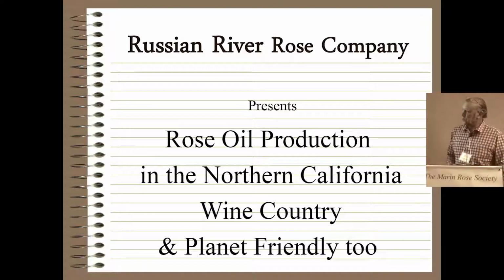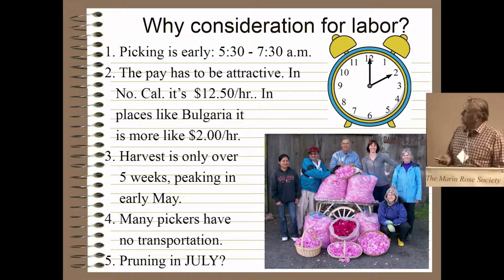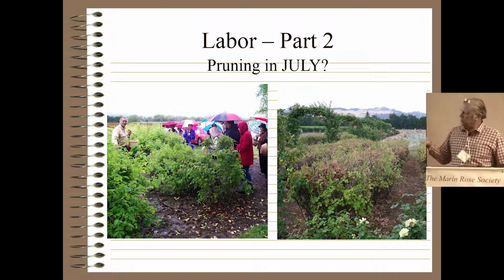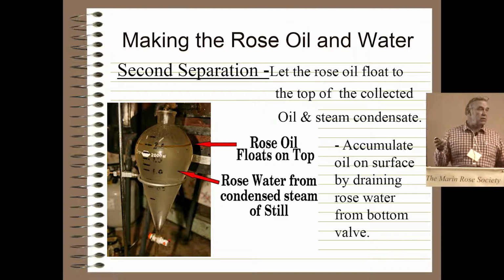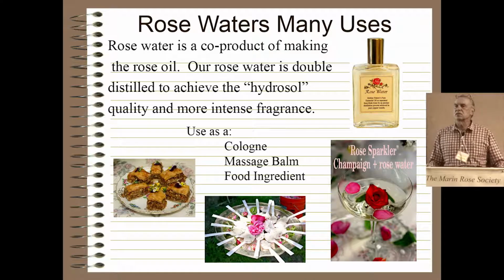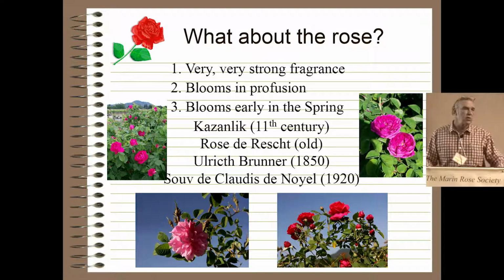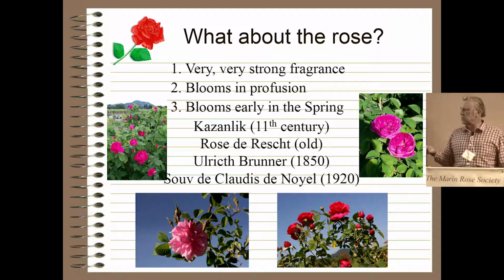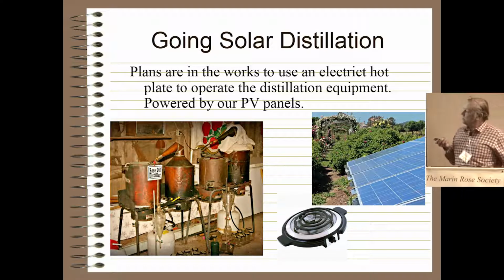NCNH 2014 Conference - Rose Oil Production - Michael Tolmasoff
NCNH District 2014 Conference

Planet Friendly Rose Oil Production
By Michael Tolmasoff

Hosted by Marin Rose Society
San Rafael, CA